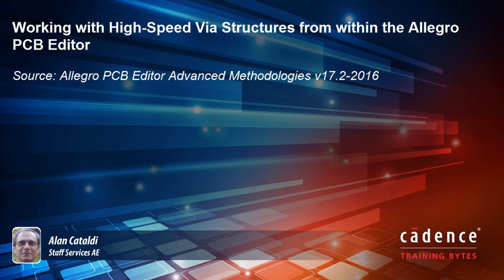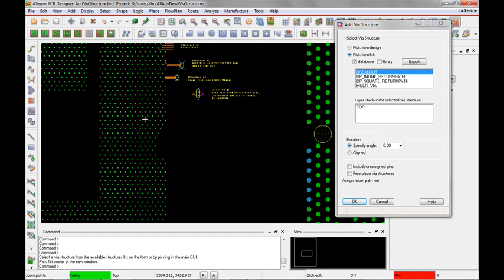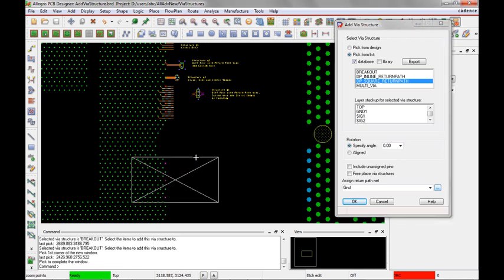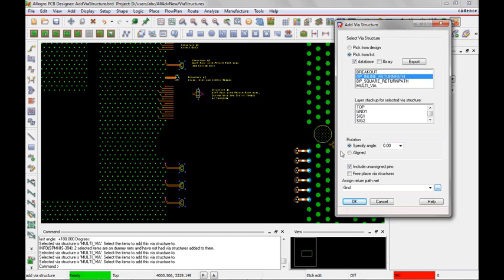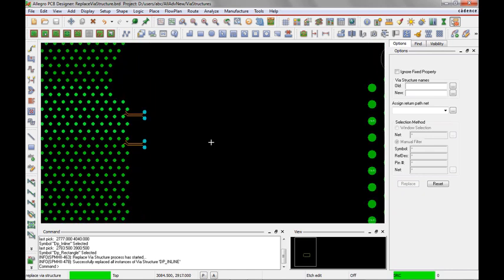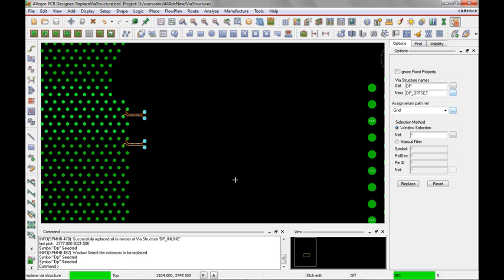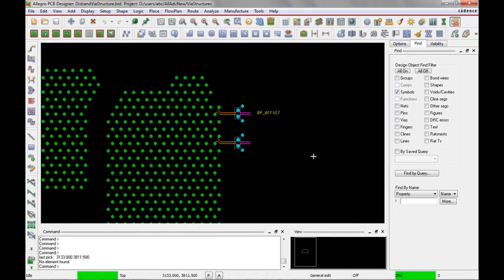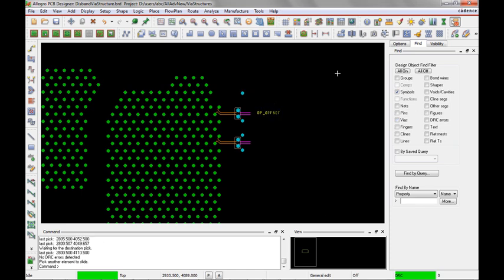Working with High Speed Via Structures from within the Allegro PCB Editor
​This video will demonstrate working with high-speed via structures from within the Allegro PCB Editor. Demonstrated will be adding several via structures, replacing via structures, replacing a via with a via structure, redefining a via structure, refreshing a via structure and disbanding a via structure. This video will work with high speed via structures, but these commands can also be used with standard via structures.